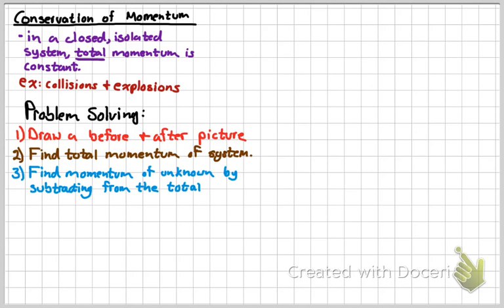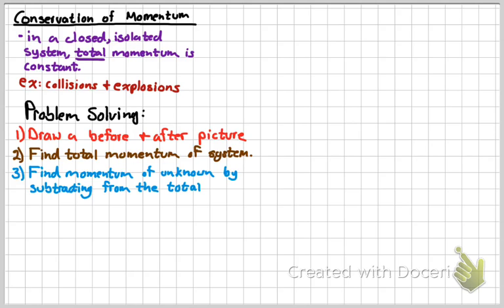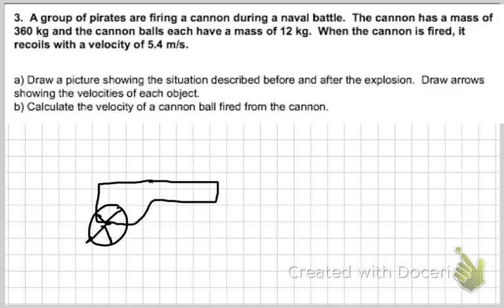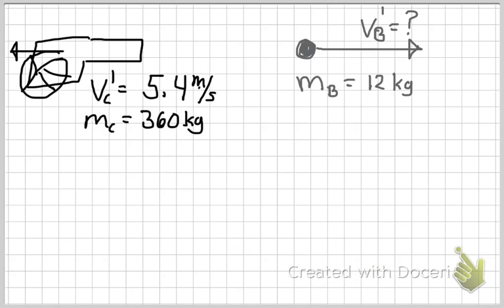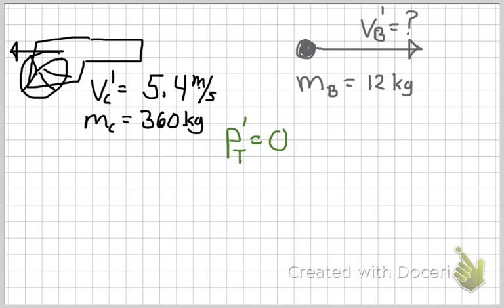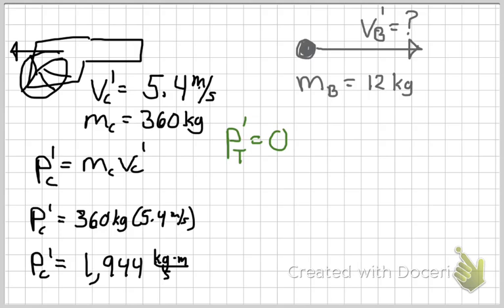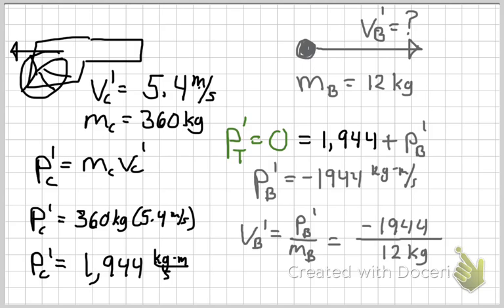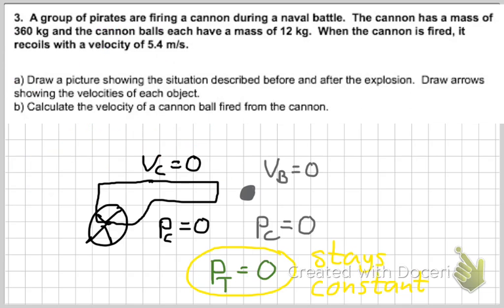Conservation of Momentum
Tutorial for Conservation of Momentum in explosions.